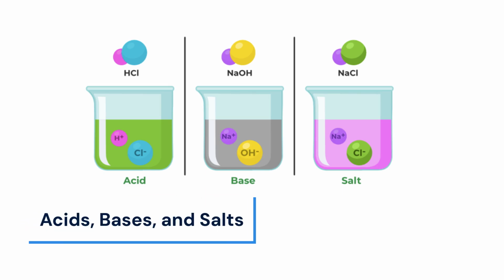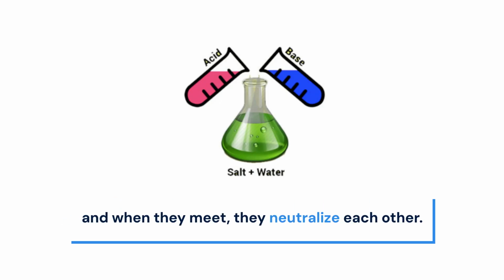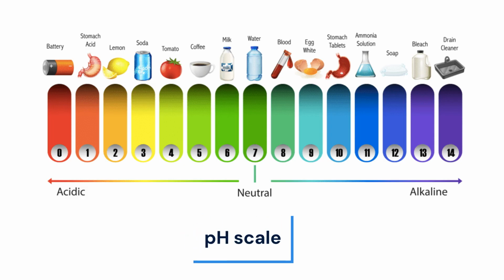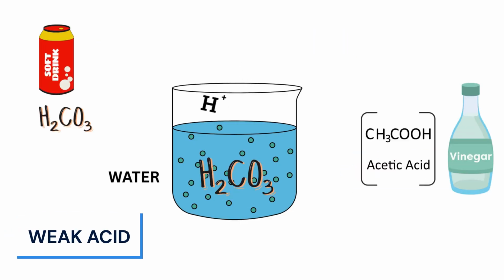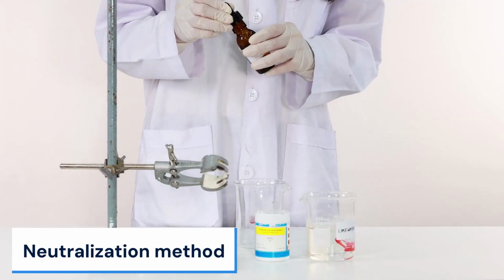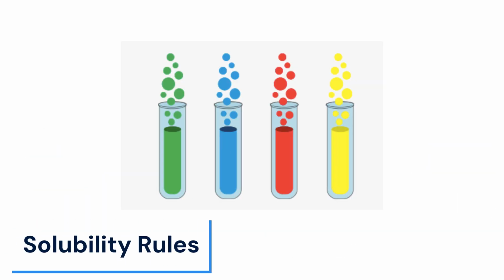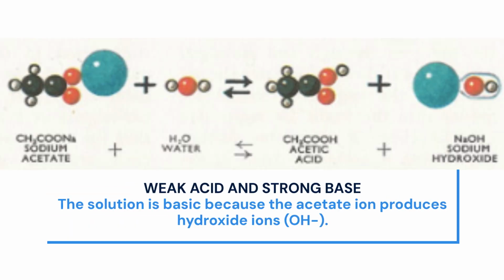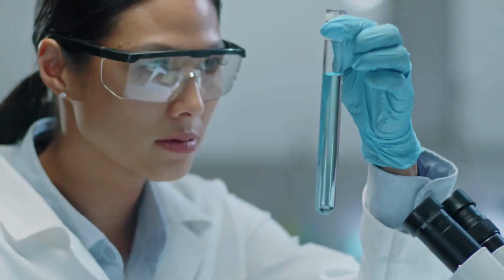Acids, Bases & Salts Explained | pH Scale, Indicators | Easy chemistry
Acids, bases, and salts are everywhere — from the sour taste of lemon juice 🍋 to the slippery feel of soap 🧼 and the salt on our food 🧂.
In this video, we break down these important chemistry concepts in a simple and engaging way!

🔬 Learn:
✔️ What acids, bases, and salts are
✔️ How indicators like litmus, phenolphthalein, and methyl orange work
✔️ The meaning of the pH scale and why it matters
✔️ How salts are prepared (neutralization, precipitation & titration)
✔️ Solubility rules & hydrolysis explained

👉 Watch till the end to master these concepts and make your chemistry learning easy.